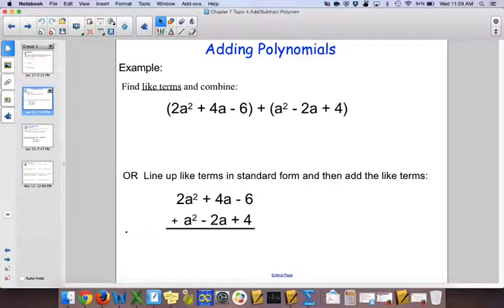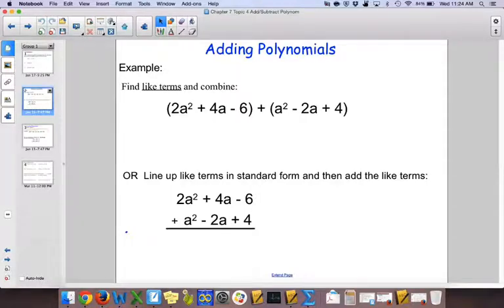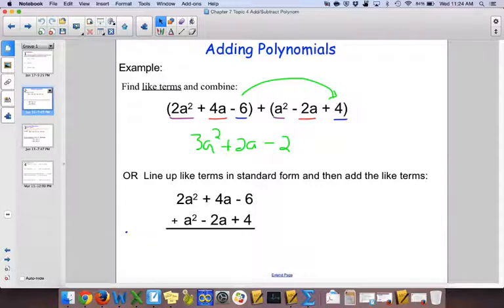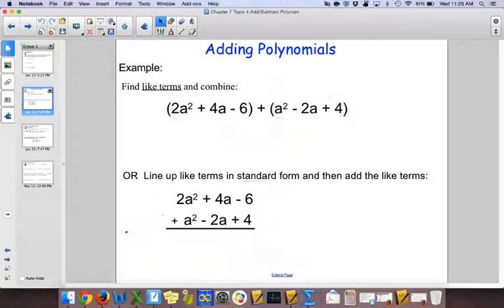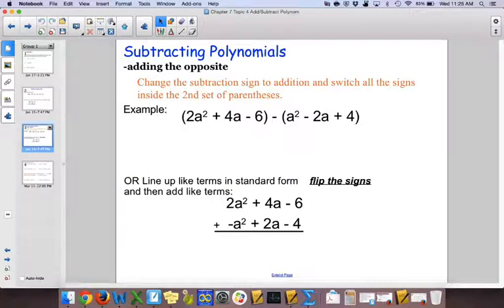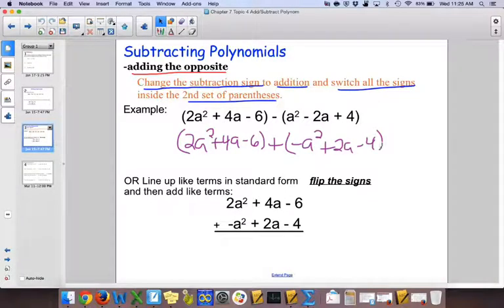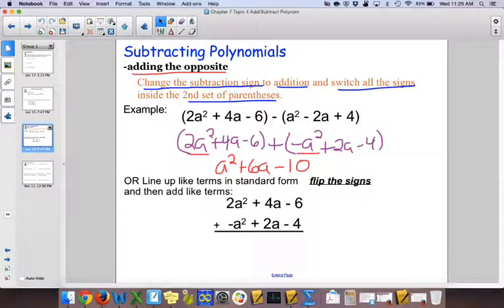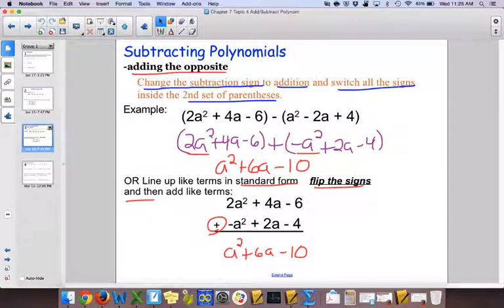Ch 7 topic 4